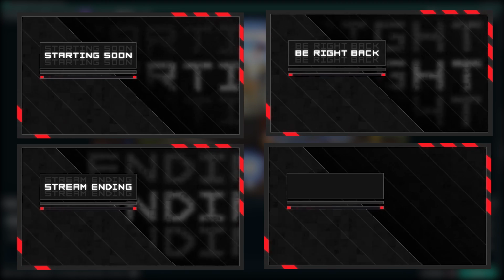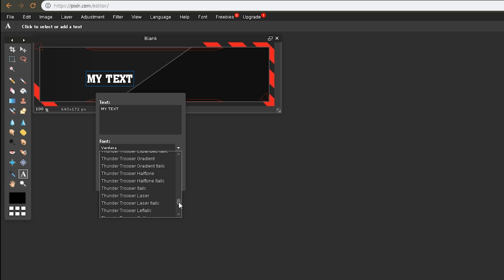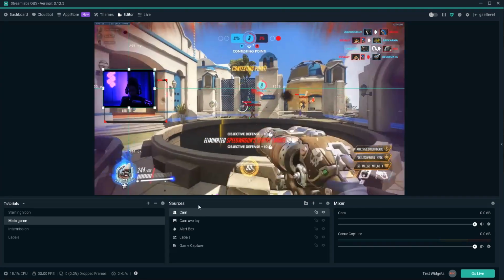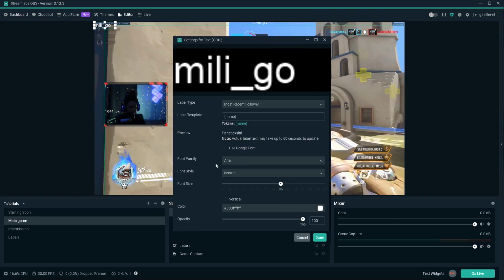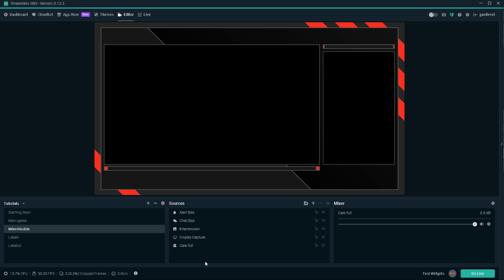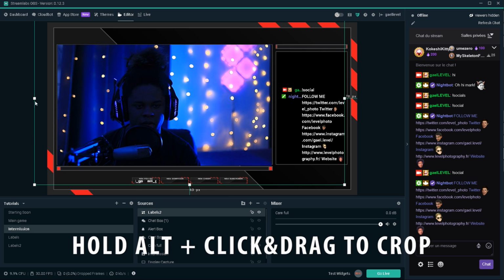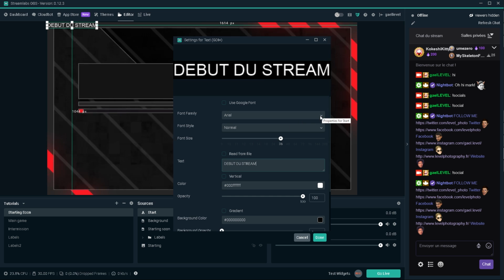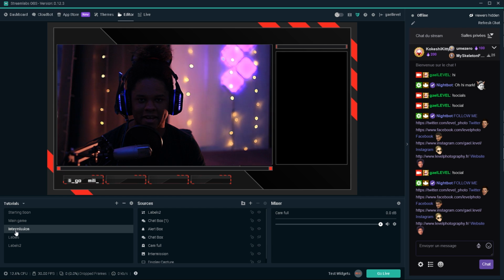Ultimate guide to Twitch overlay setup and channel customization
This video shows how to customize your stream from the Twitch page to your broadcasting software.